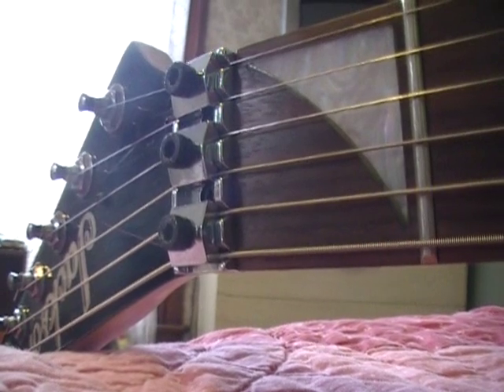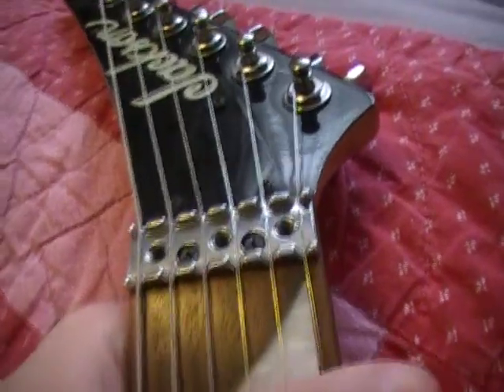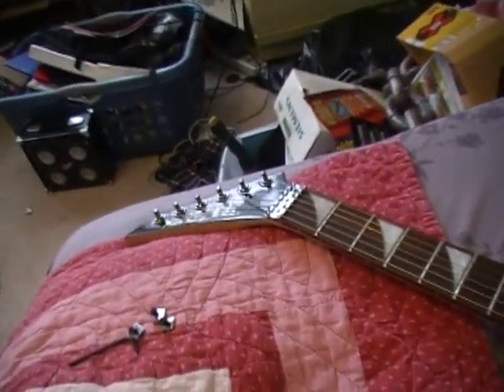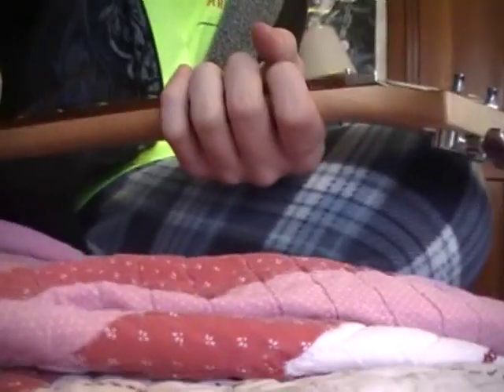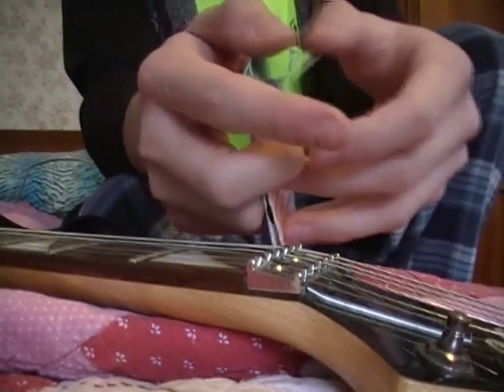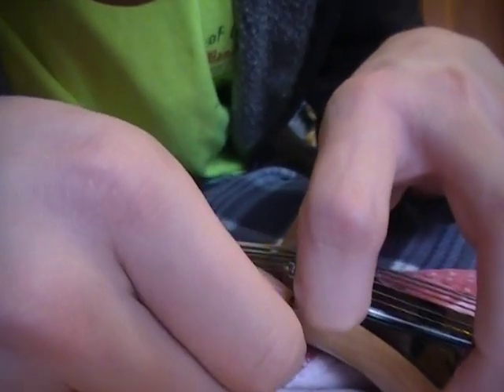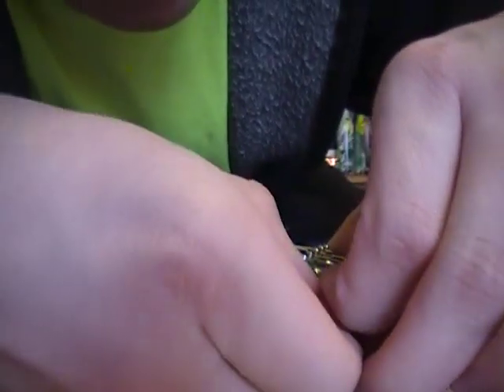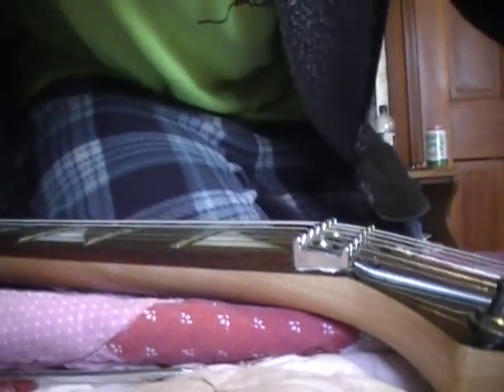How To Shim A Floyd Rose Nut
In this video, I explain how to shim a guitar with a Floyd Rose. This guitar is a Jackson